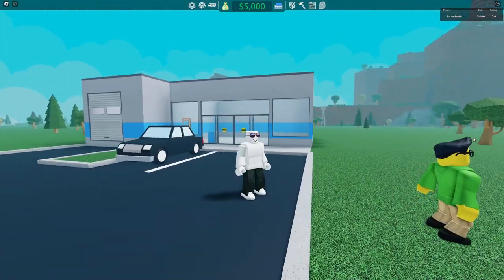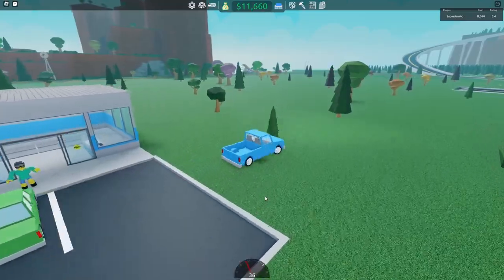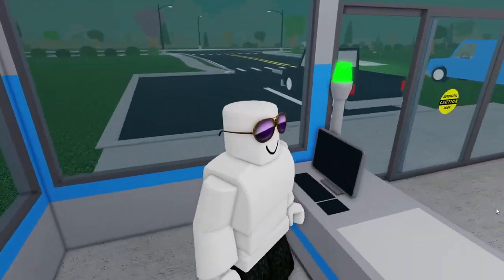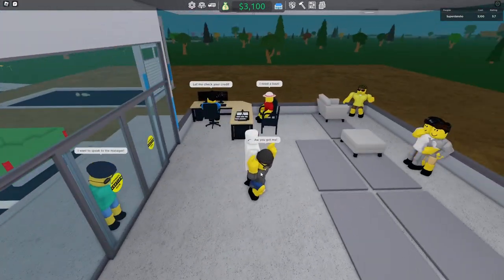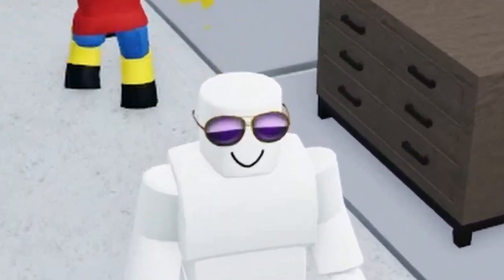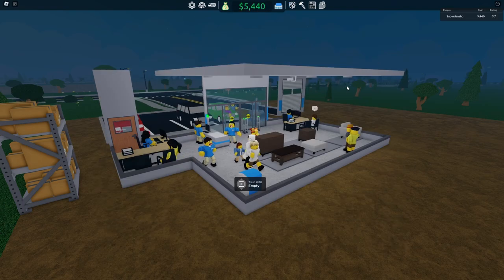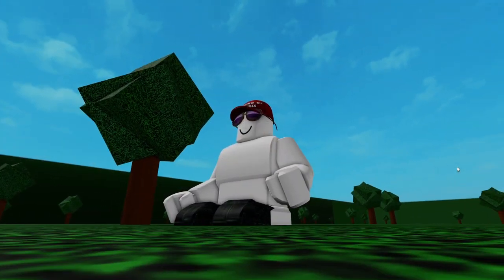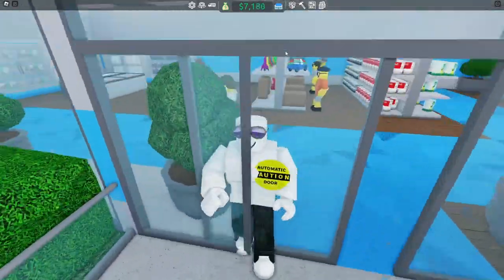How Fast Can I Get To 100K In Retail Tycoon 2? | Roblox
I wanted to see how long it could take to go from the starter store to 100K!